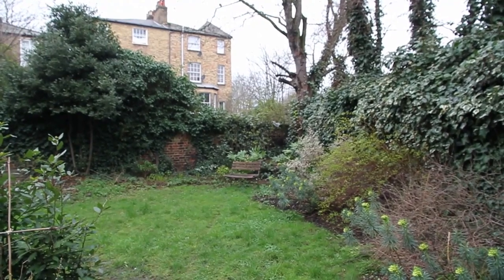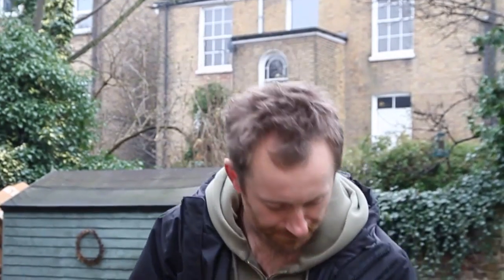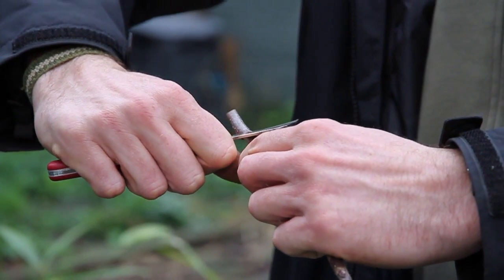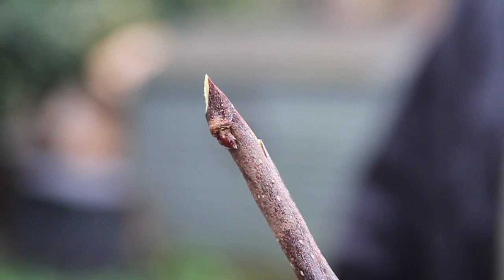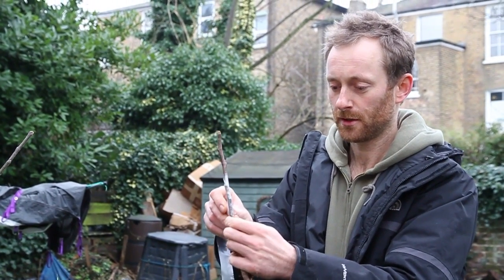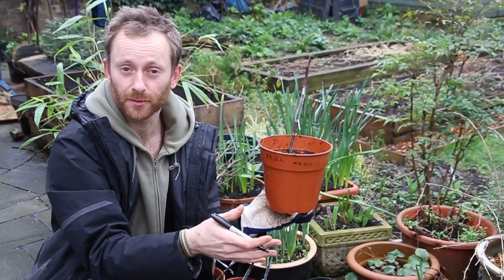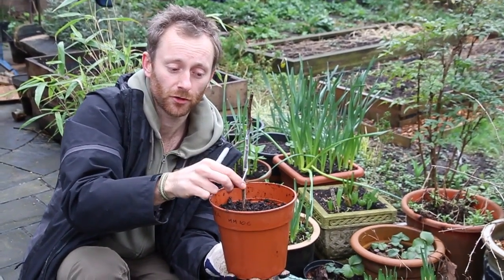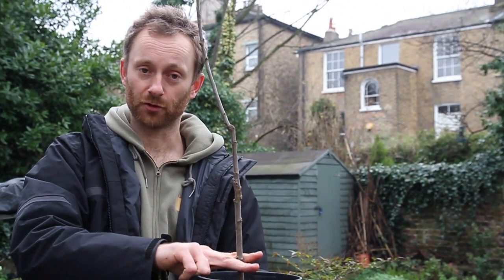Grafting Apple Trees - The Orchard Project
The Orchard Project (formerly Urban Orchard Project) has compiled a series of handy and free guides to help you with all your fruit and orchard needs.